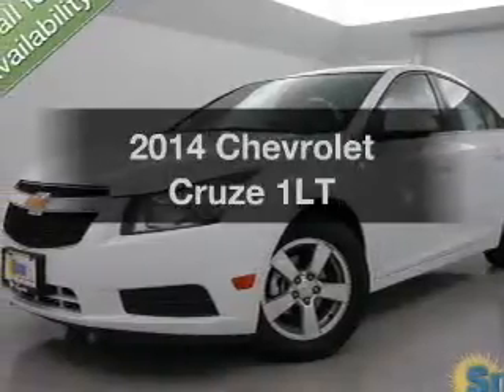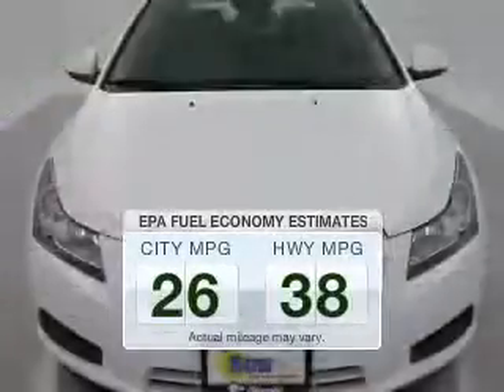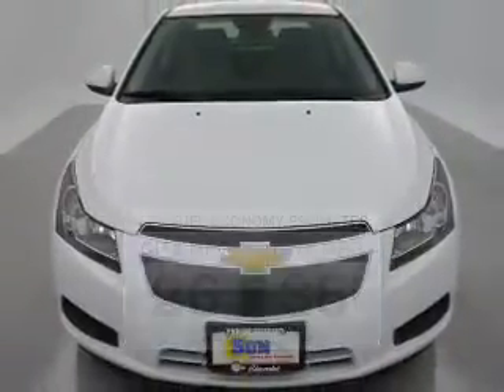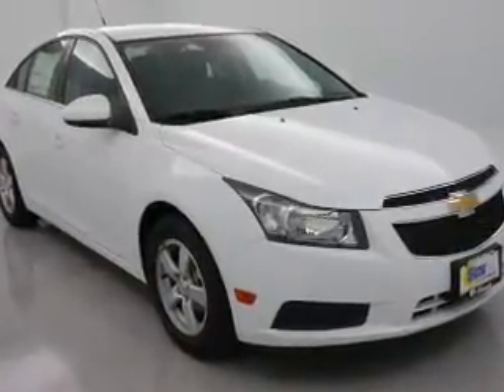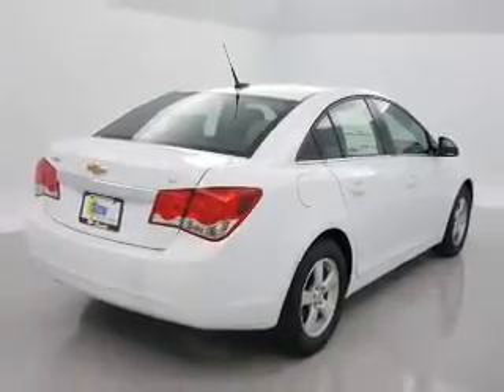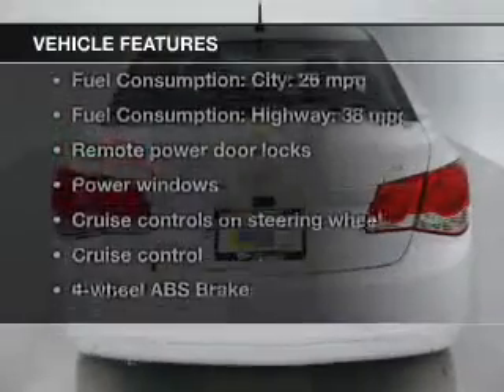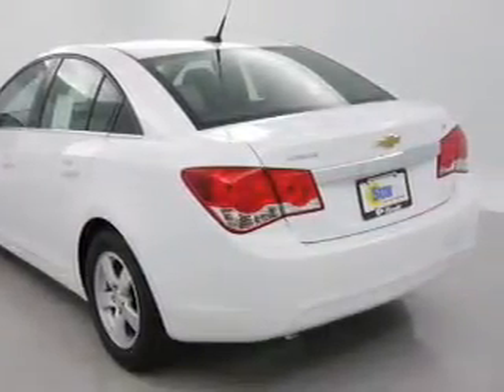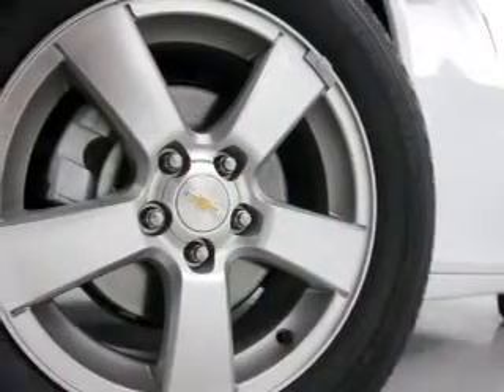2014 Chevrolet Cruze - Chittenango NY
Year: 2014
Make: Chevrolet
Model: Cruze
Trim: 1LT
Engine: 1.4 liter inline 4 cylinder 16 valve
Transmission: 6-Speed Automatic
Color: Summit White
Mileage: 78
Address:
104 West Genesee Street